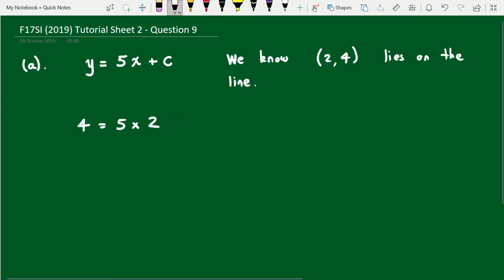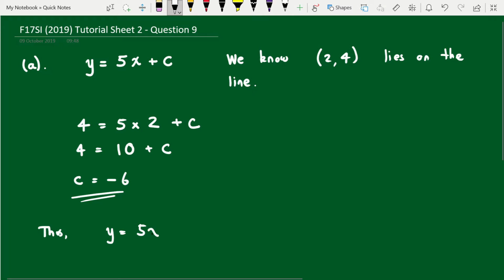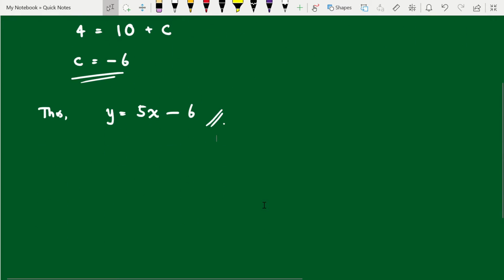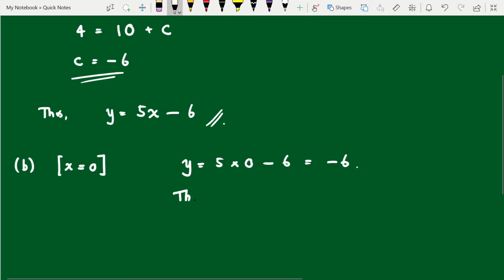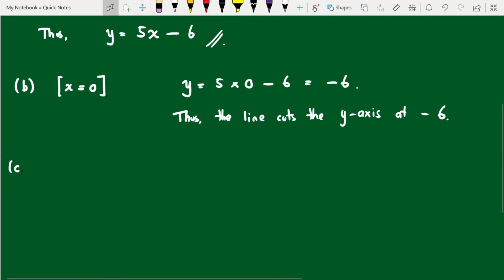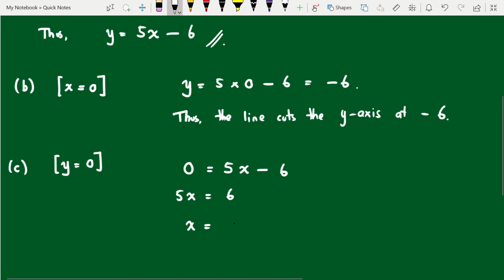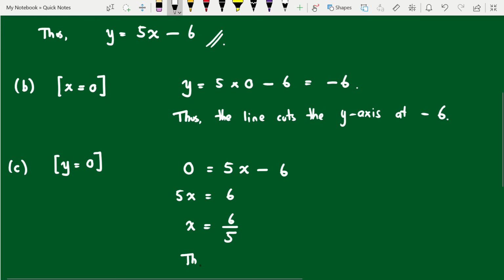F17SI TS2 Q9